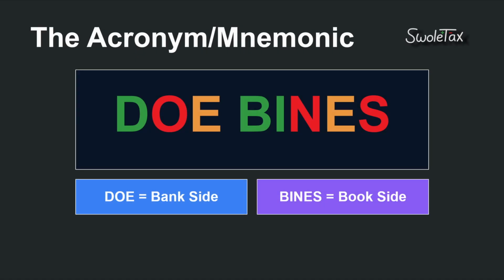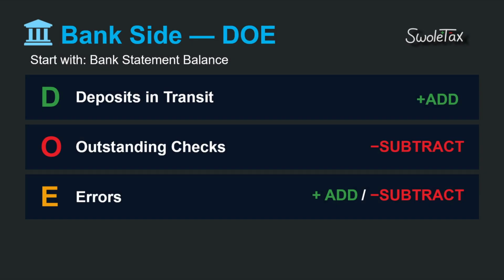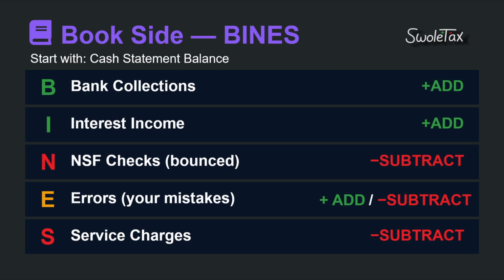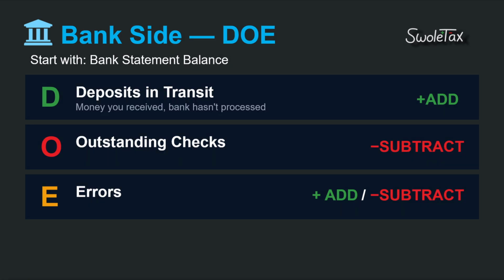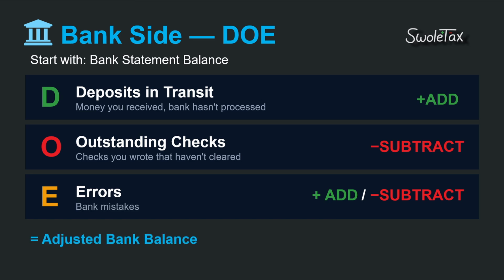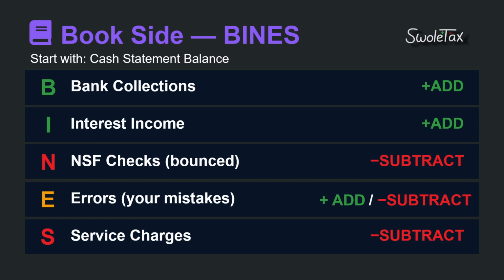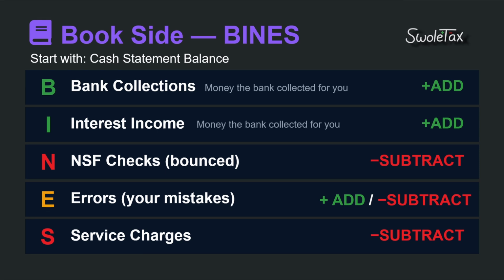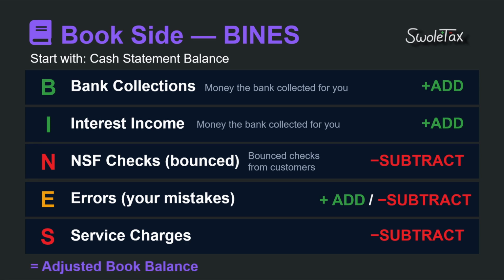Bank Reconciliation in 60 Seconds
Your books and your bank don't match? Here's how to fix it.
→ What a bank reconciliation is
→ How to use DOE BINES to reconcile
→ What adjusts the bank side vs the book side

What Is a Bank Reconciliation? Matching your cash balance to the bank's balance.
They rarely match at first — and that's normal. The goal is figuring out why.
DOE BINES — The Easy Way to Remember
Bank Side (adjustments to bank statement balance):
→ D — Deposits in transit (you received it, bank hasn't processed it)
→ O — Outstanding checks (you wrote it, hasn't cleared yet)
→ E — Errors (bank mistakes)

Book Side (adjustments to your cash balance):
→ B — Bank collections (bank collected money for you)
→ I — Interest income
→ N — NSF checks (bounced checks from customers)
→ E — Errors (your mistakes)
→ S — Service charges

The Goal: Adjusted bank balance = Adjusted book balance
If they match, you're reconciled. If they don't, keep digging.
Bottom line: DOE BINES. Bank side: Deposits in transit, Outstanding checks, Errors. Book side: Bank collections, Interest, NSF, Errors, Service charges.

I'm Christian with SwoleTax — keeping taxes simple, clean, and stress-free.
♫Seven Nation Army by The White Stripes (Guitar Cover) by Christianvib
⚠️ This video is for general educational purposes only and is not tax, legal, or financial advice. Tax situations vary — consult a qualified tax professional about your specific circumstances. Tax laws can also change after this video is published.